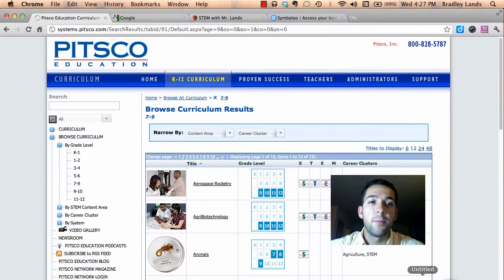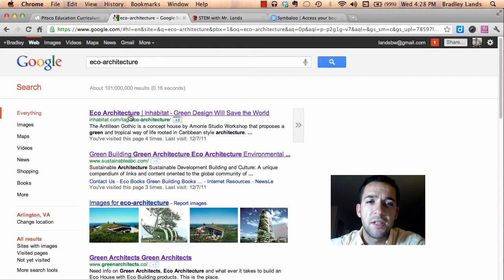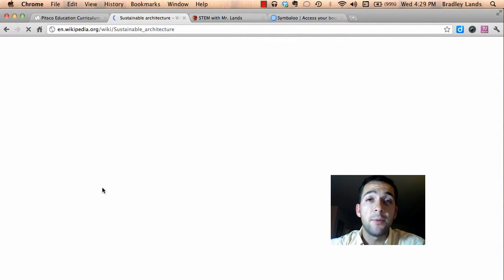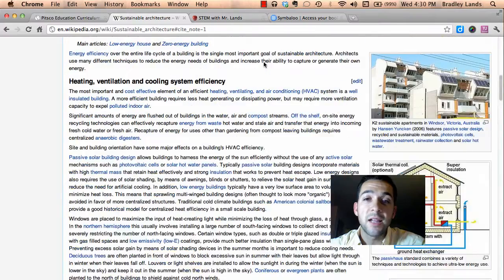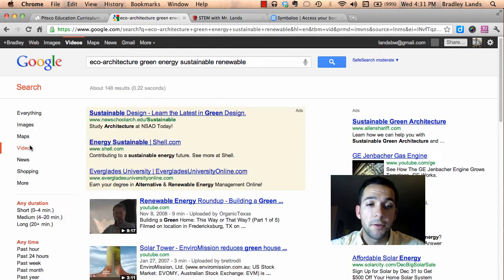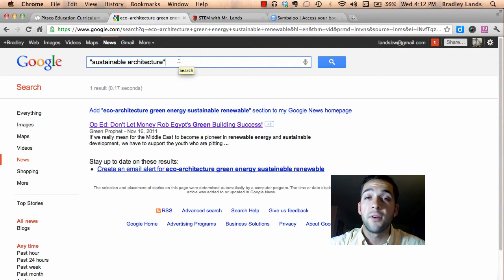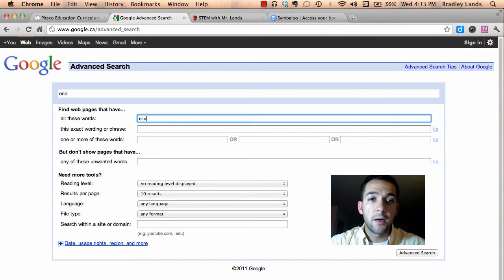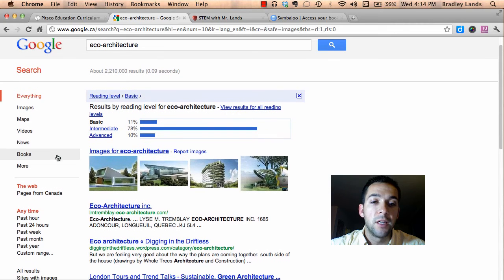How to Perform an Effective Google Search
Tips on how to effectively perform an online search using Google's applications.